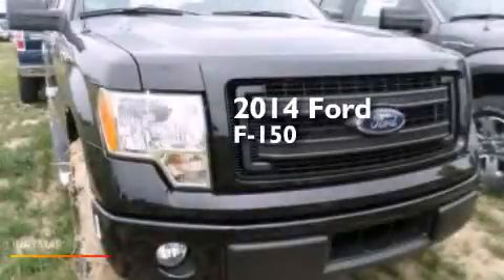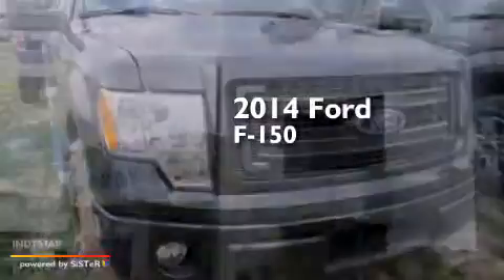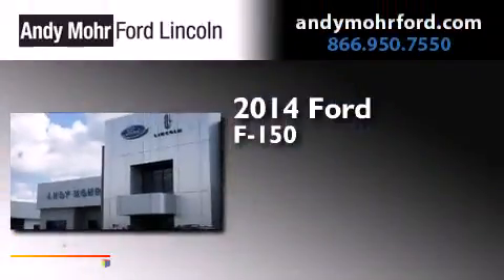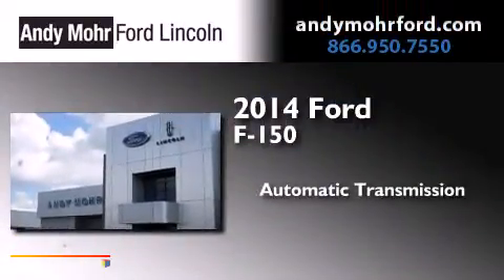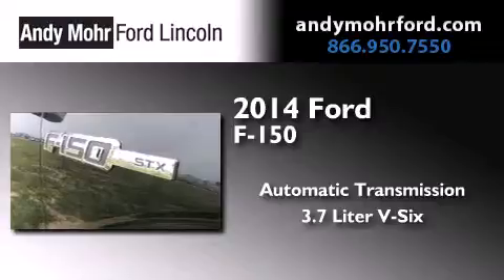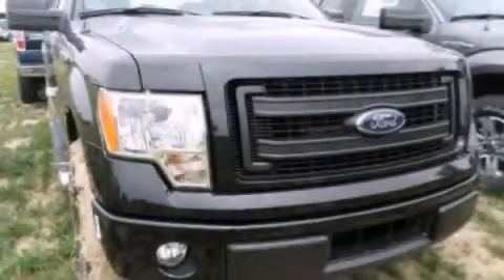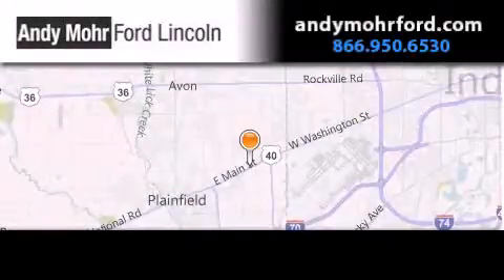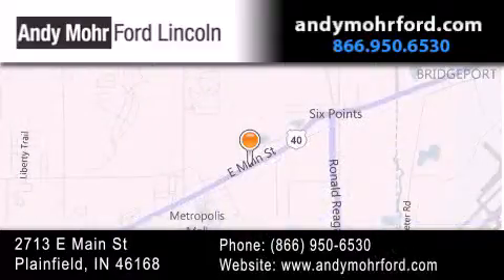2014 Ford F150 Indianapolis IN 46168 T20071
We've been honored to serve the Plainfield IN area , we promise that your experience at our dealership will exceed your expectations ! Year : 2014 Make : Ford Model : F150 Engine : 3.7L V6 24V MPFI DOHC Trans . : 6-Speed Automatic Exterior : Black Interior : Steel Gray Stock : T20071 Andy Mohr Ford Lincoln 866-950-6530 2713 E. Main Street Plainfield , IN 46168